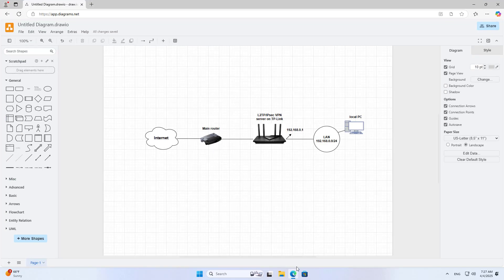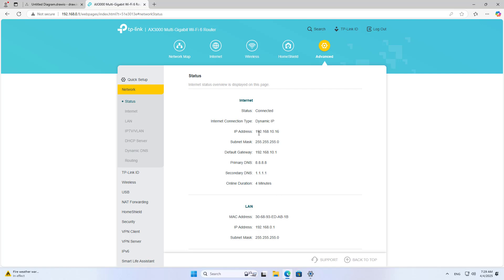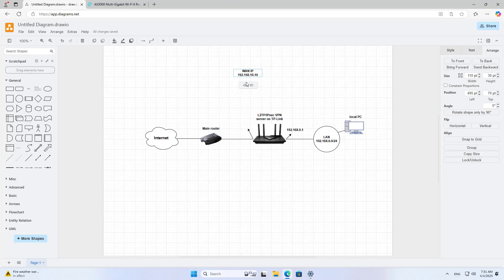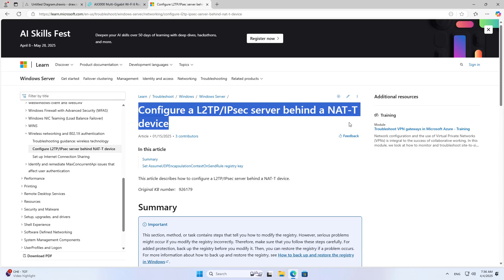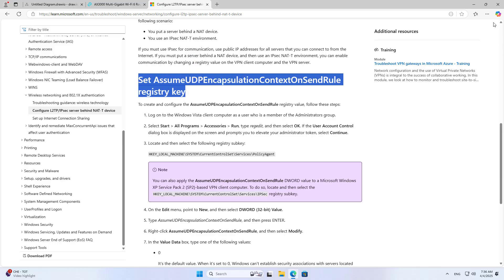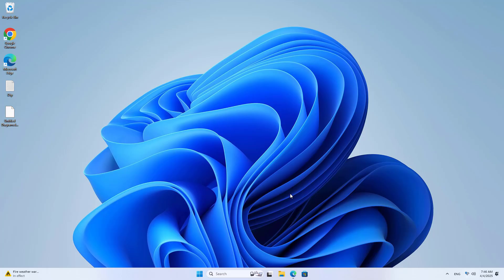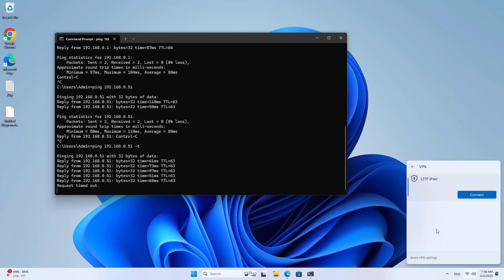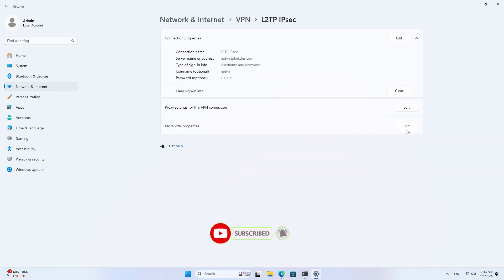how to setup L2TP/IPsec VPN server on TP-Link Wi-Fi 6 Router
In this video I show you how to remotely access your internal network using a TP-Link router with L2TP/IPsec protocol.
TP-Link AX3000 WiFi 6 Router Archer AX55 Pro